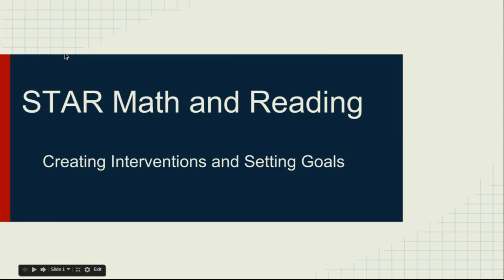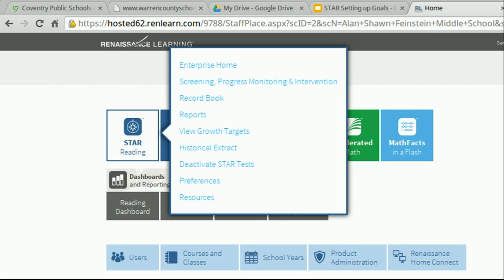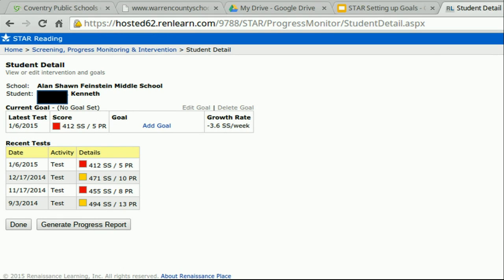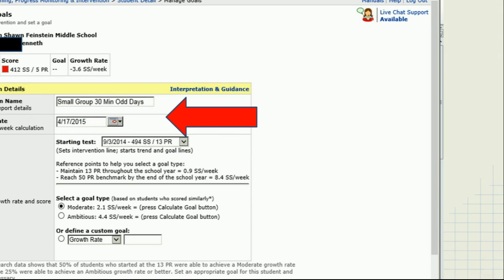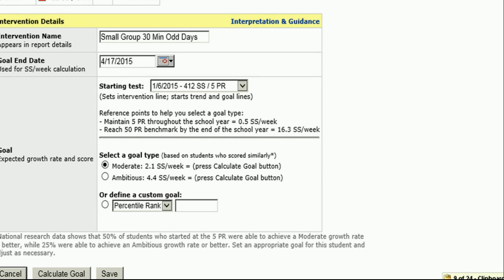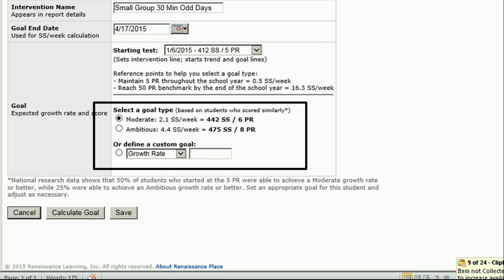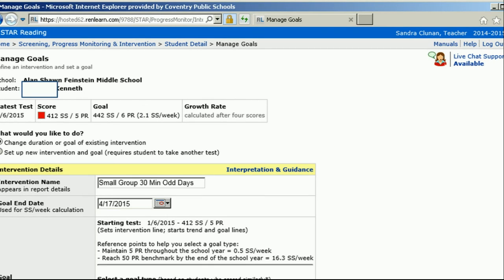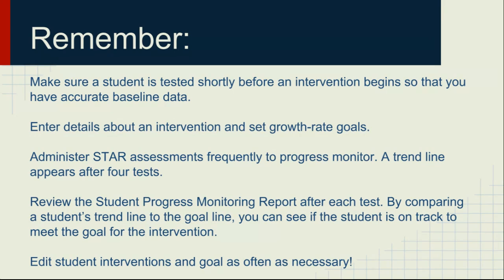STAR: Creating Interventions and Setting Goals.webm